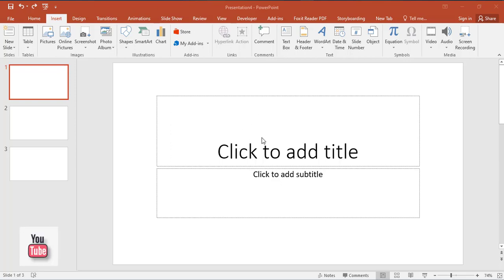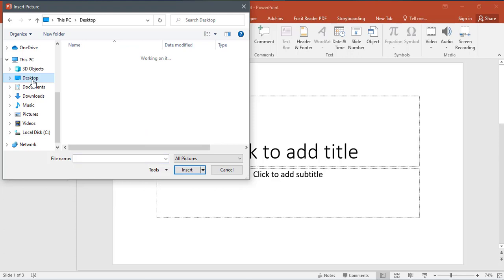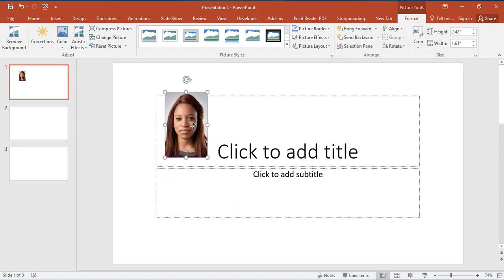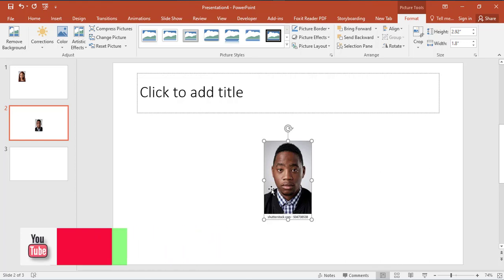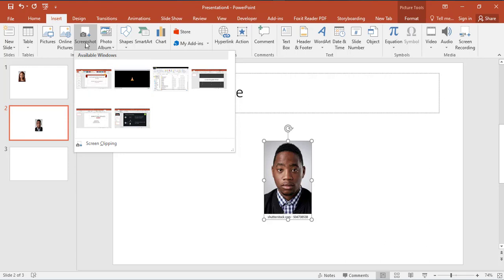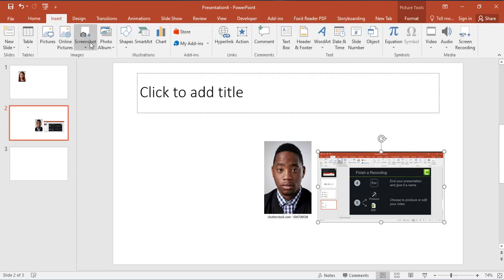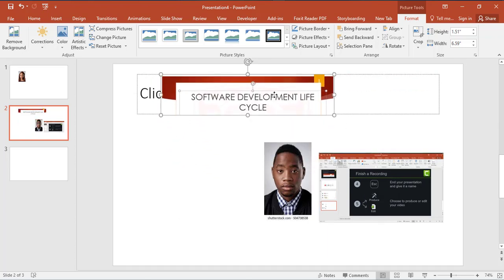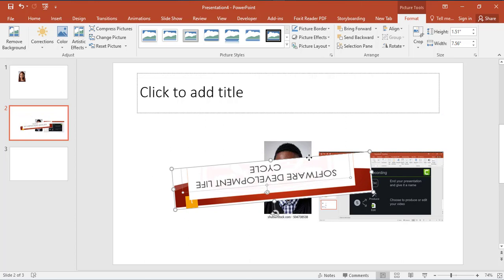LESSON 5 | MICROSOFT POWERPOINT TRAINING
This video is about how to insert images in Microsoft Powerpoint